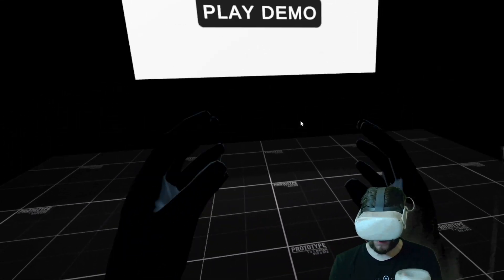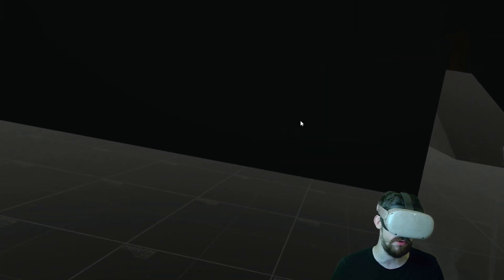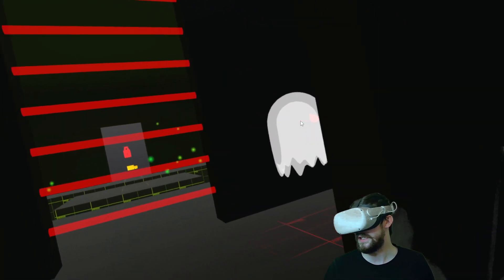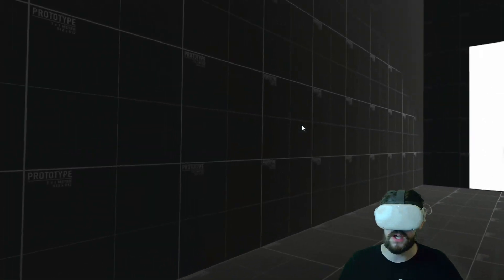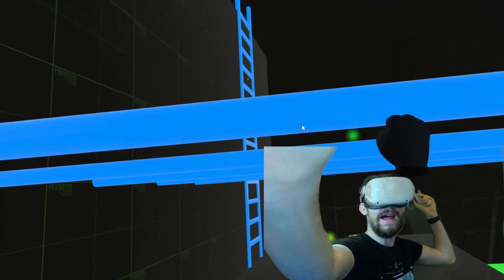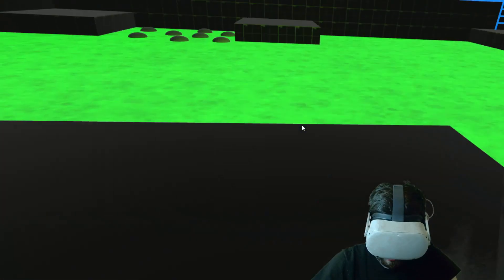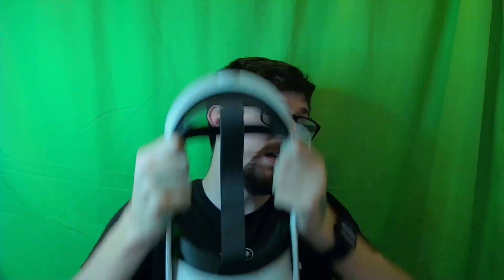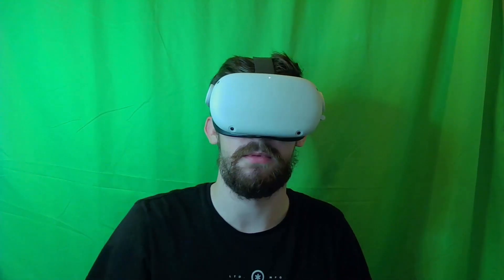Building a VR Game with NO Experience - Hell Fall VR Demo - Game Devlog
I'm building my own VR Game called Hell Fall using Unity and an Meta (Oculus) Quest 2 with no Experience! Hell Fall VR is a speed running, physics based, wacky, platformer!